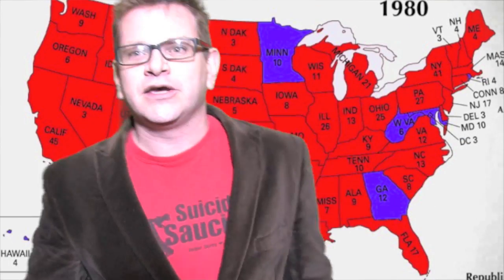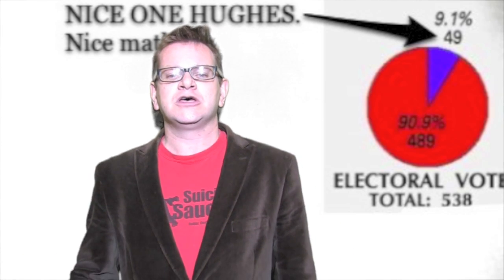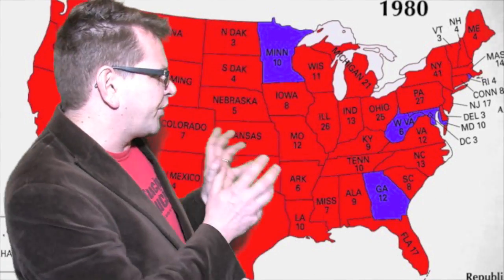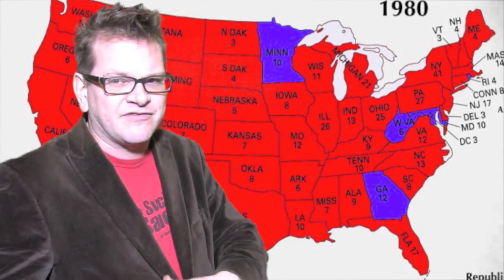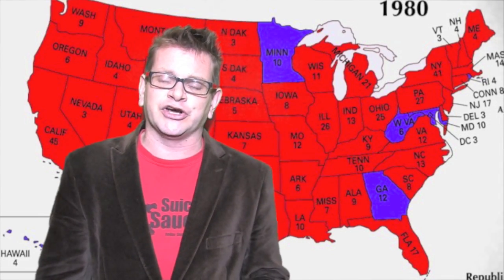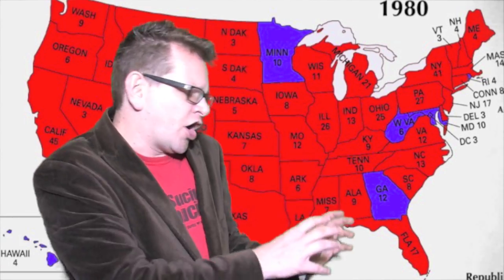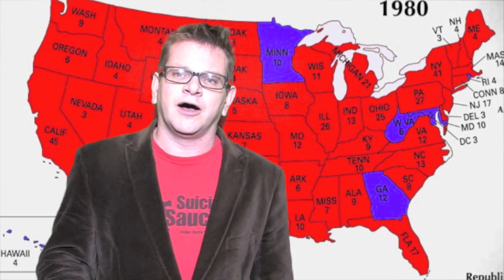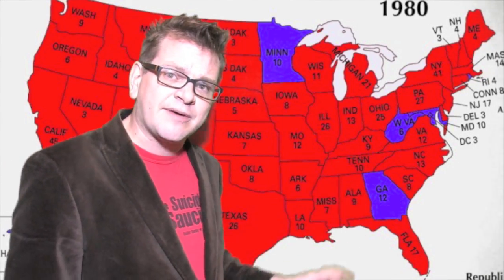The 1980 Election Explained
If you know nothing about the 1980 election you should be banned from discussing political science.  Helpful for all types of learners this video hits the basics on one of the biggest elections in American history.